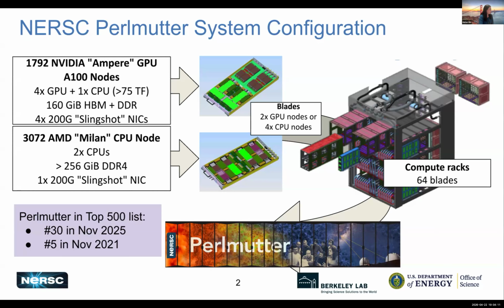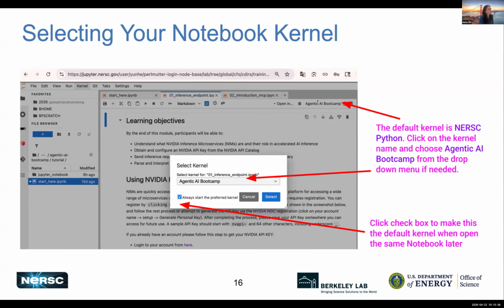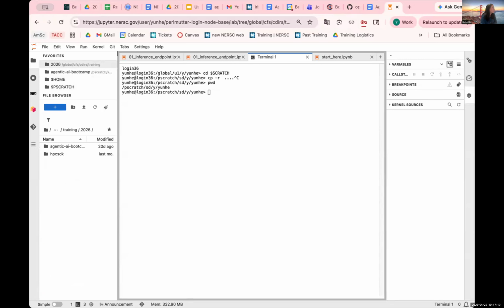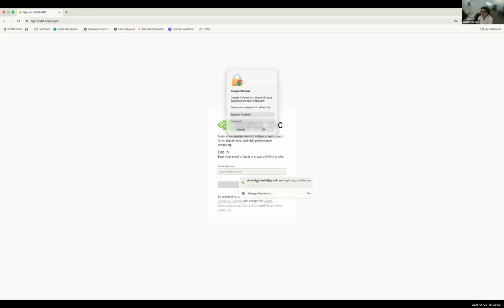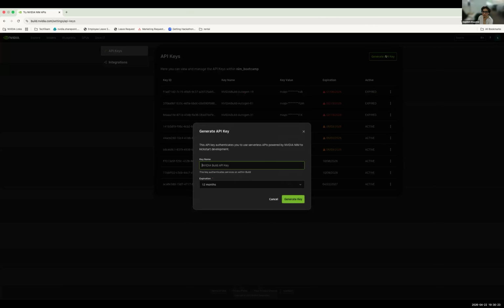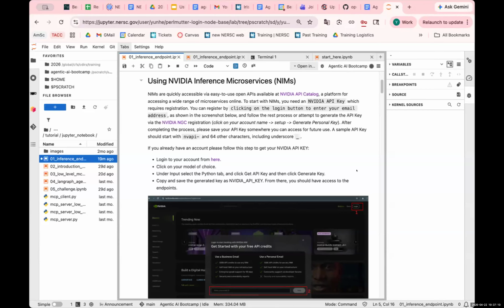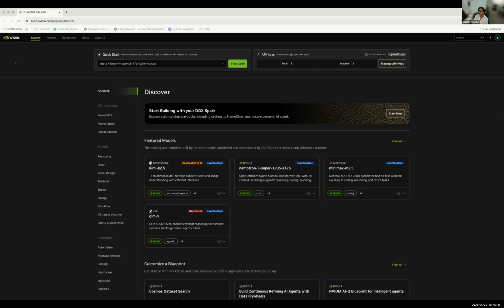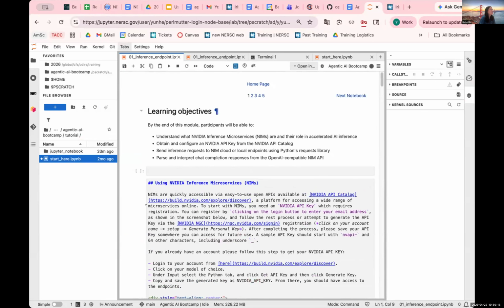Day 0 - Cluster Dry Run